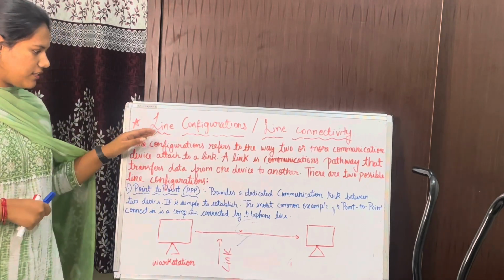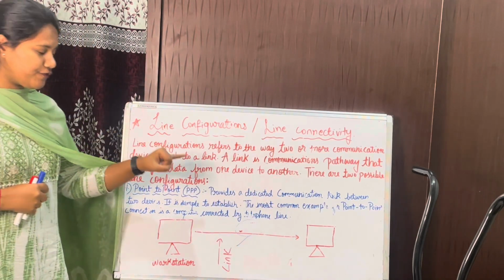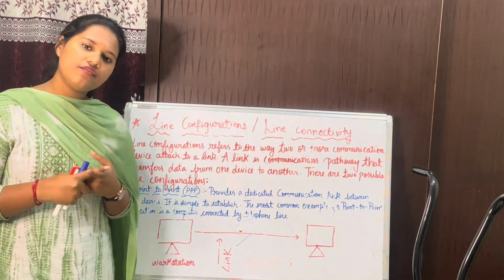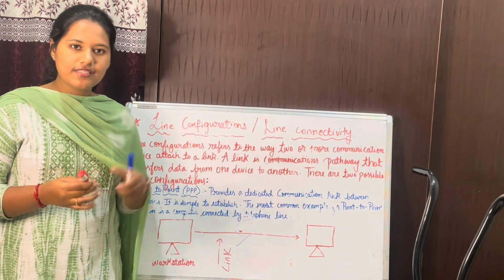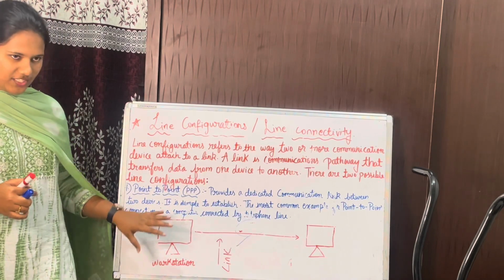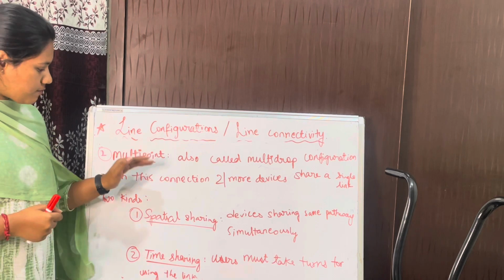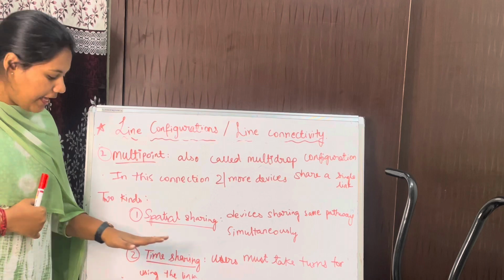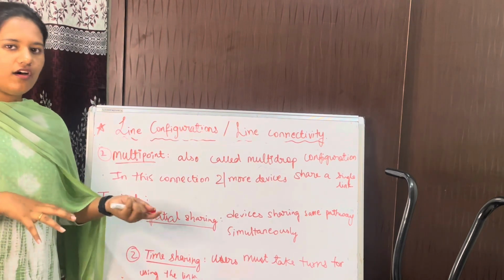Line configurations | Computer Networks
And in case you haven’t watched my earlier I video please watch it by accessing the link given below :